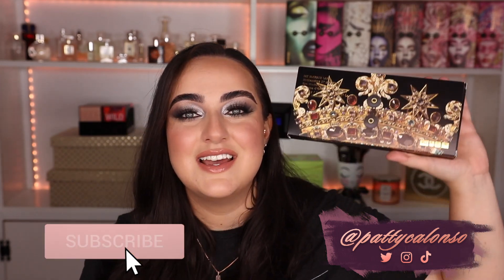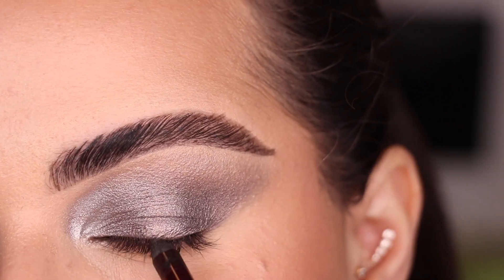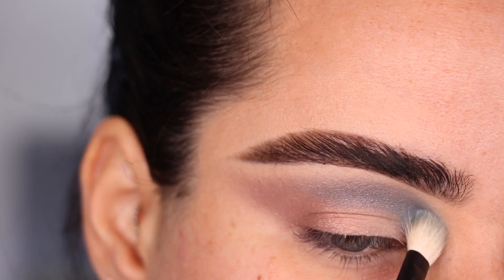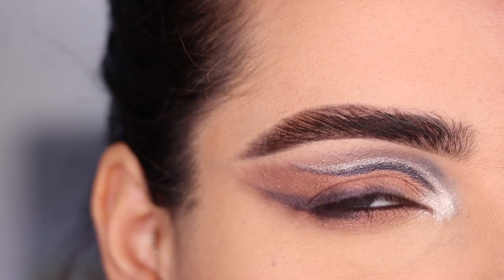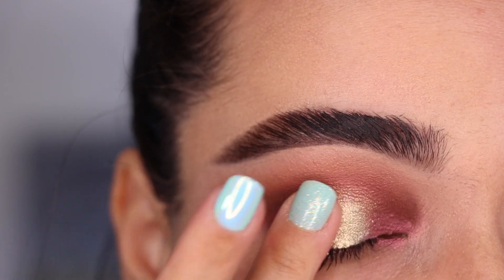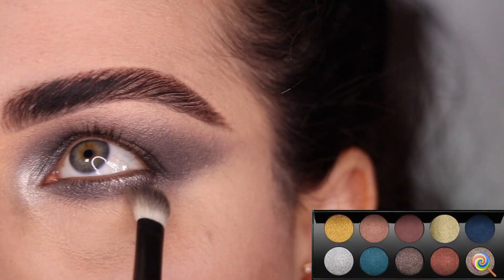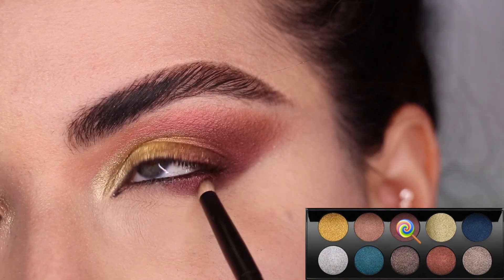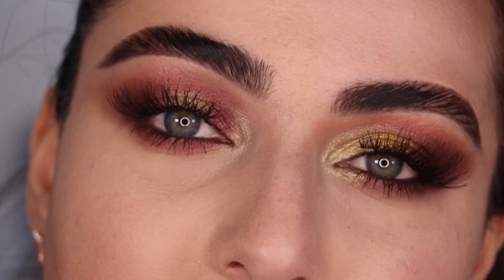5 EYE LOOKS 1 PALETTE WITH THE PAT MCGRATH LABS MOTHERSHIP IV DECADENCE PALETTE!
MOTHERSHIP IV DECADENCE PALETTE FROM Pat McGrath LABS 5 LOOKS 1 PALETTE!

🚨🚨🚨Rephr Brushes Holiday Bundles & New Brushes Out NOW!
My favorites are… 01, 03, 05, 13, 14 ,15, 19, 24, 26, 28

✨Every Product on My Face👇🏼
BROWS 👇🏼

✨My Skincare Routine:
Night